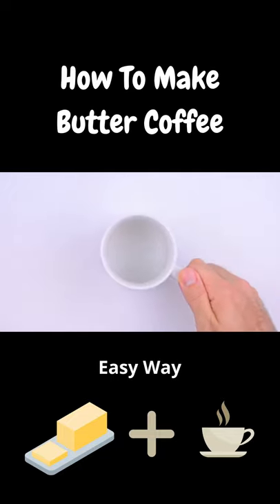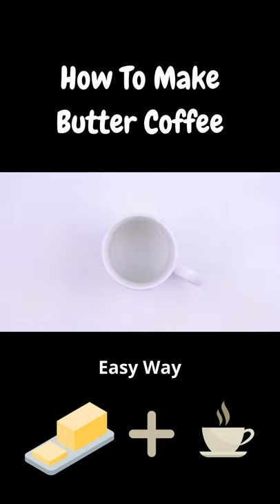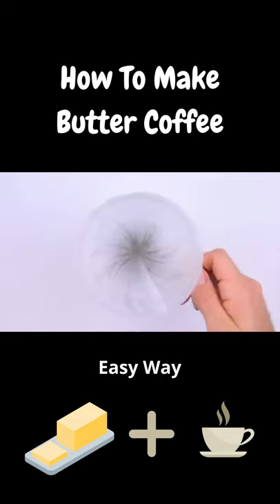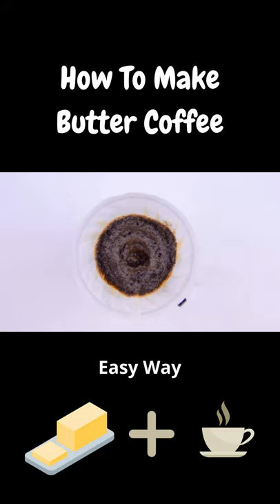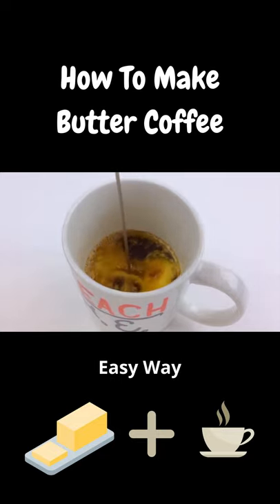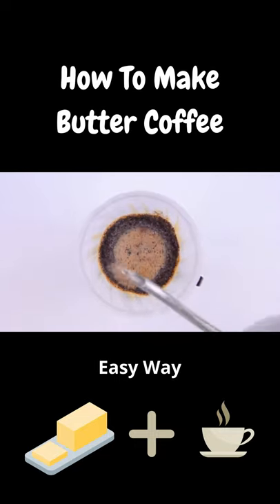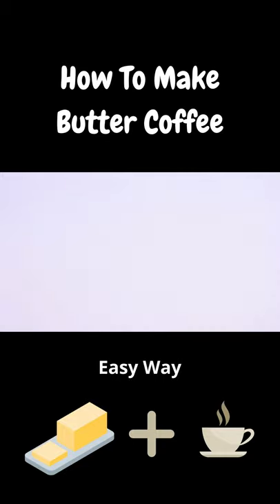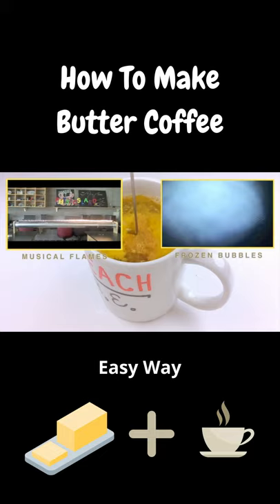How To Make Butter Coffee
A quick tutorial on how to make a favorite breakfast beverage, butter coffee!